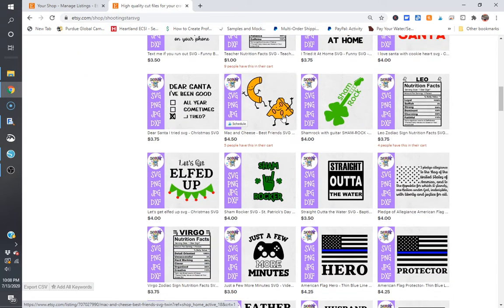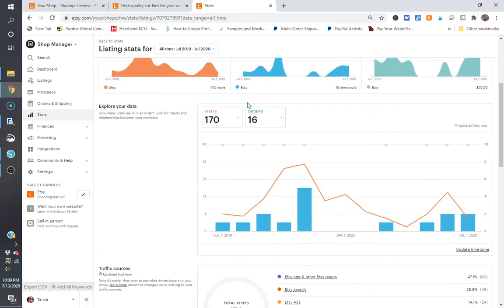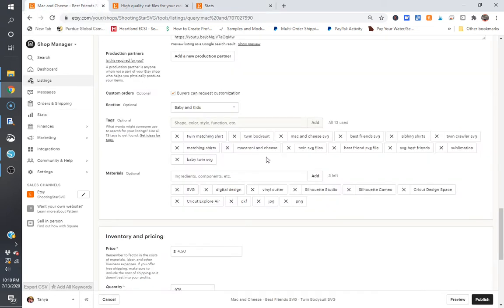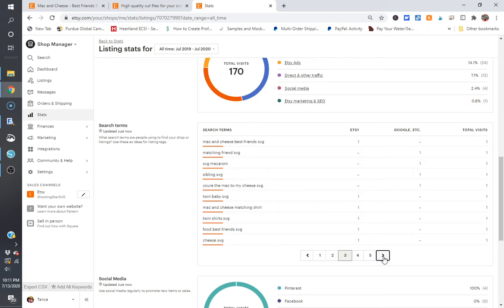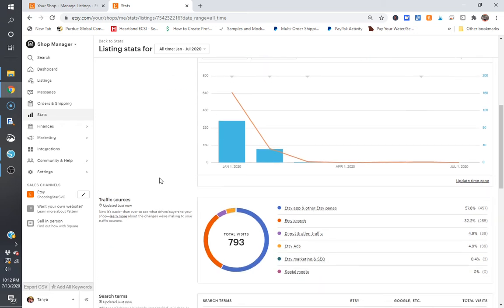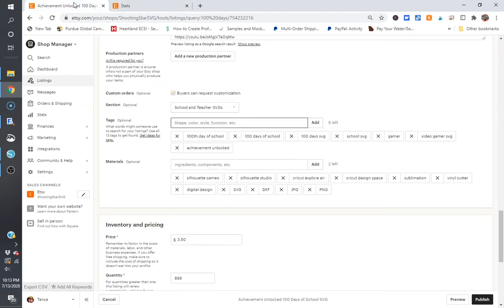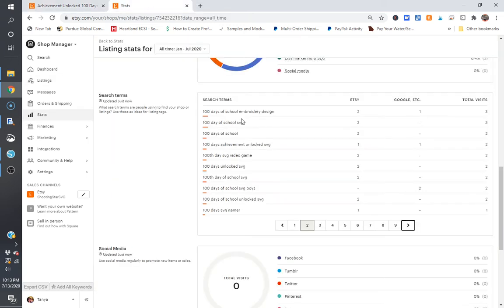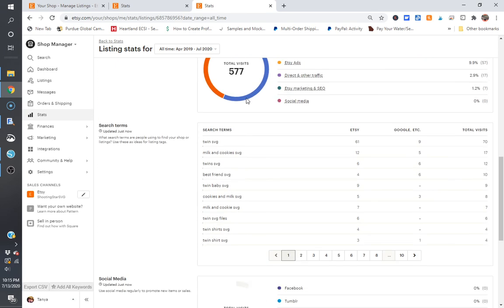Etsy SEO - Keyword Research and Using Etsy Stats